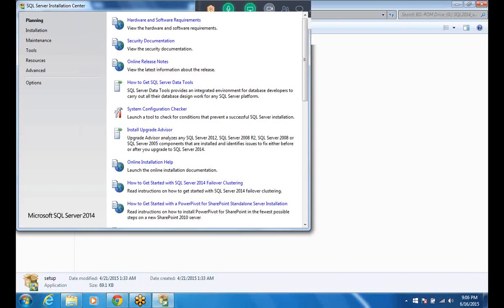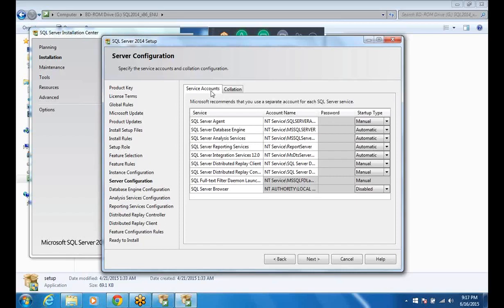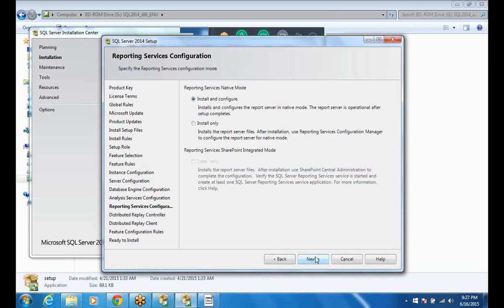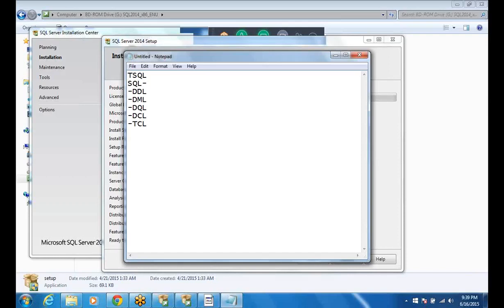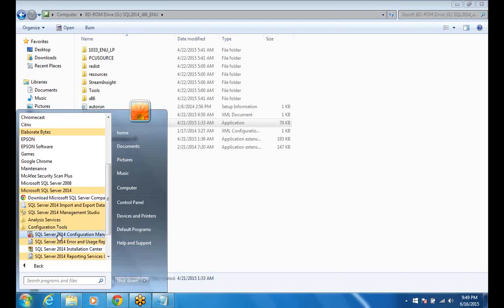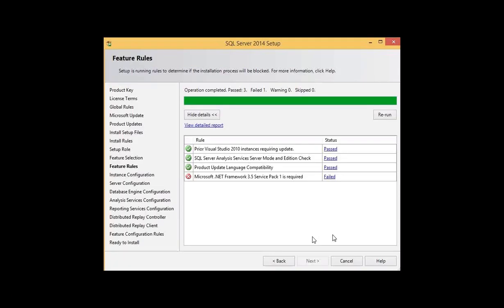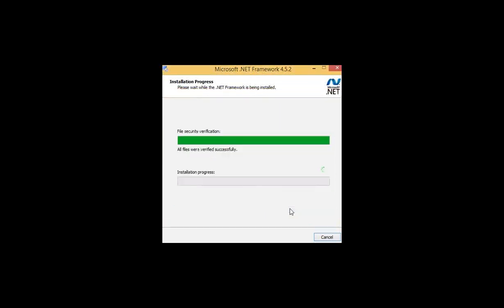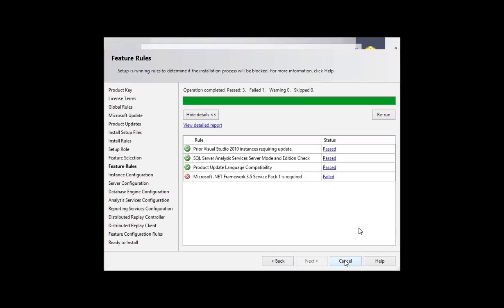Database Training SQL Server Installation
Training Batch for FullStack Java Developer:

Starting: 16-Oct-2023
      10:30AM EST
      09:30AM CST
      07:30AM PST